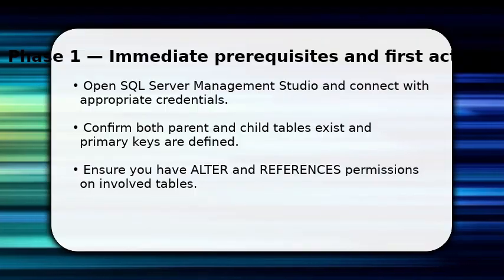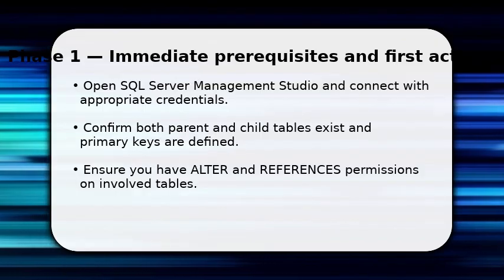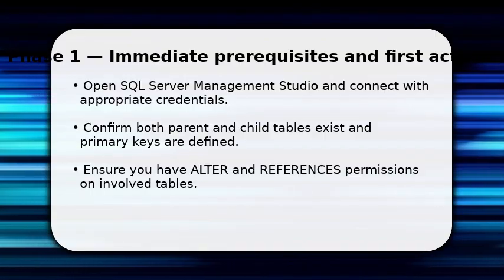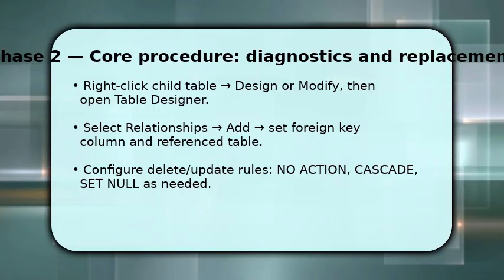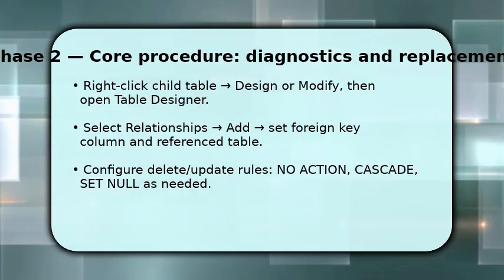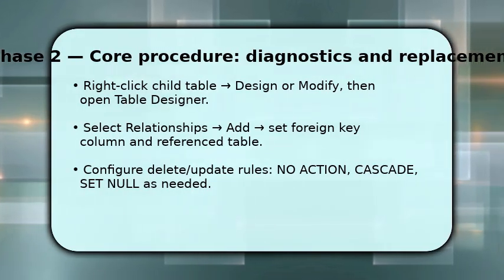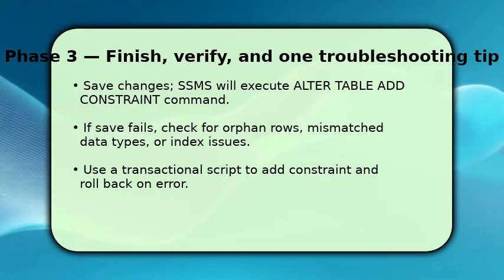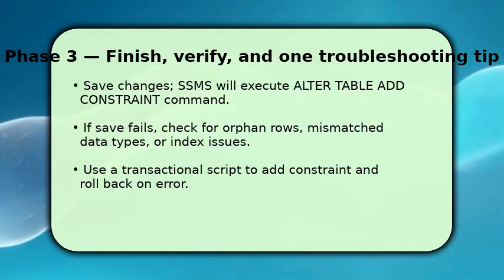How to Set a Foreign Key in Sql Server Management Studio - Easy Guide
How to Set a Foreign Key in Sql Server Management Studio - Easy Guide | 🔒 Surfshark VPN Deal — Stay private and secure. $1.99/mo + 3 Months Free ▸

Dive into the world of SQL Server as we guide you through setting up a foreign key in Microsoft' extranet. This easy-to-follow video will walk beginners and intermediates alike step by step, ensuring your database relationships are soundly established for data integrity.

SQL Server, foreign key setup guide, Microsoft SQL Management Studio (SSMS), database relationship establishment, data integrity in databases, how to set foreign keys SSMS, managing database relationships, enterprise data management